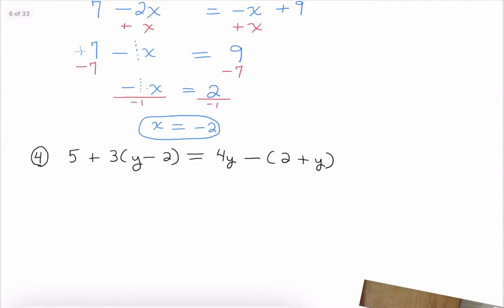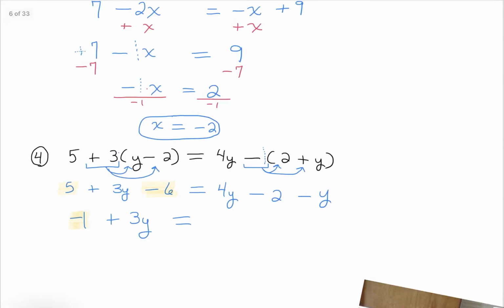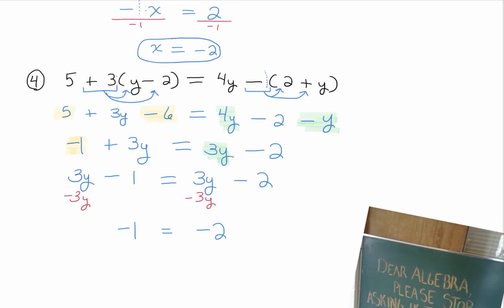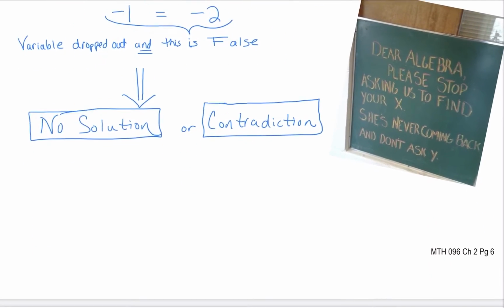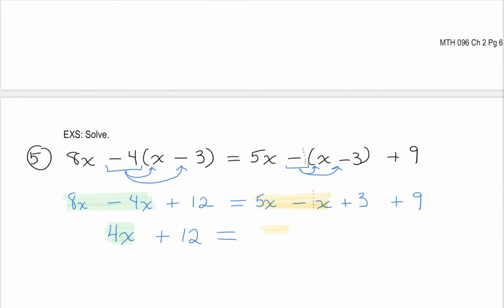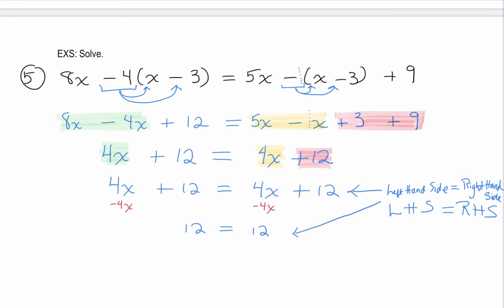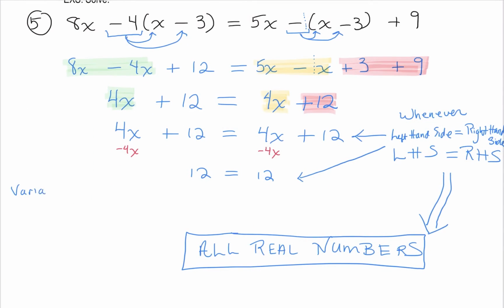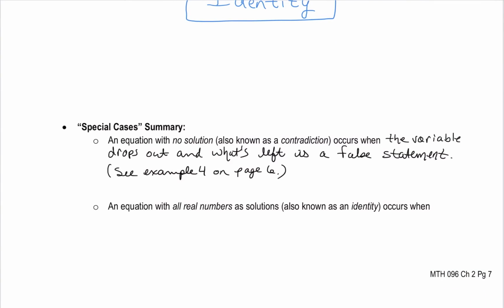2.2-2.3 Solving Linear Equations including No Solution and All Real Numbers